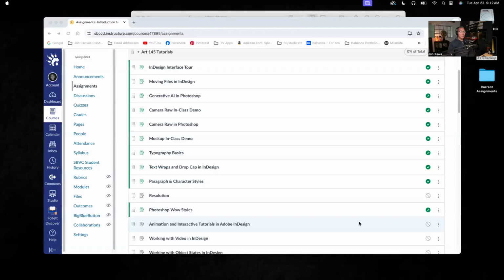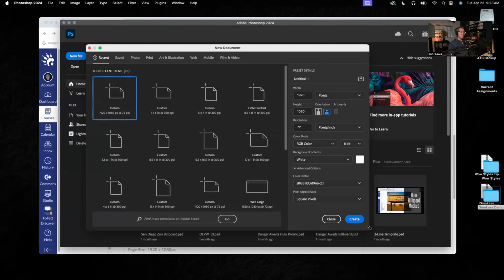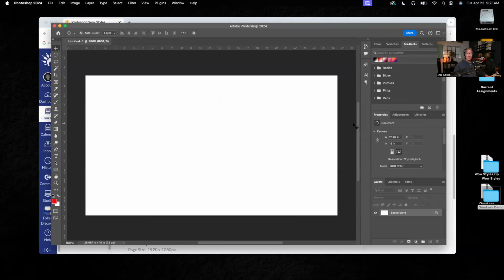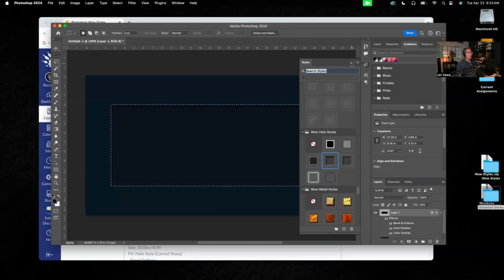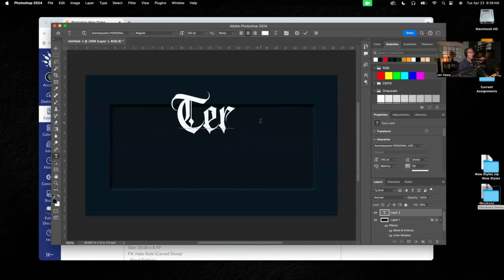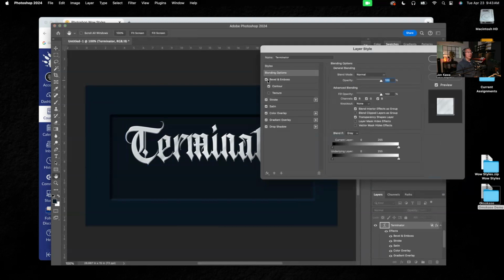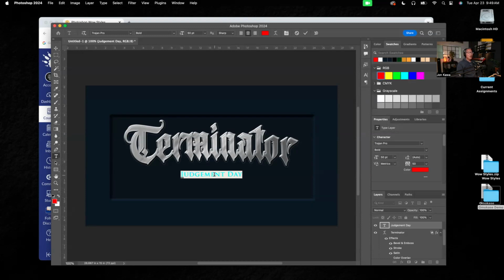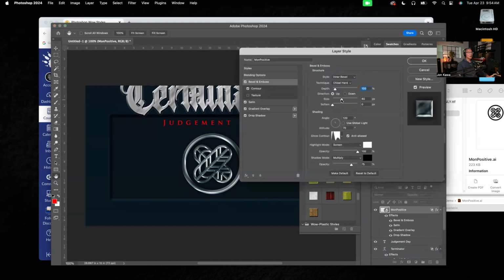Wow Styles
Applying Photoshop Wow styles to text.